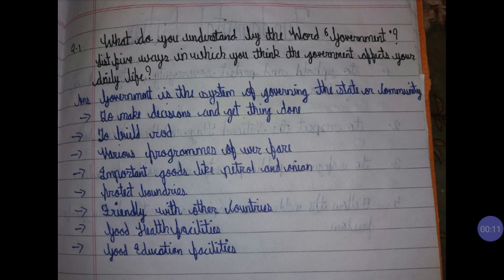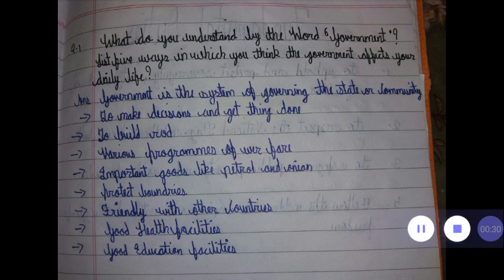Class 6 what is Government